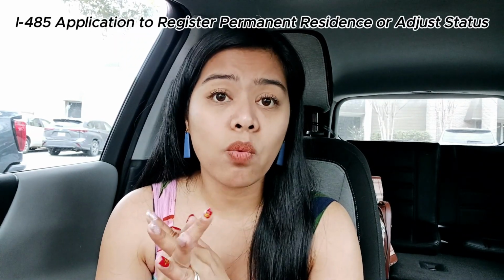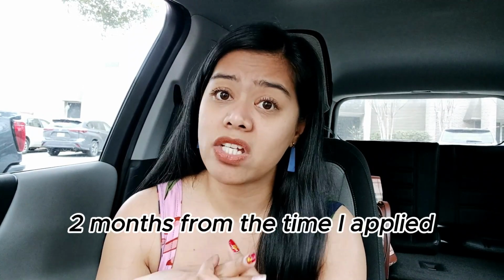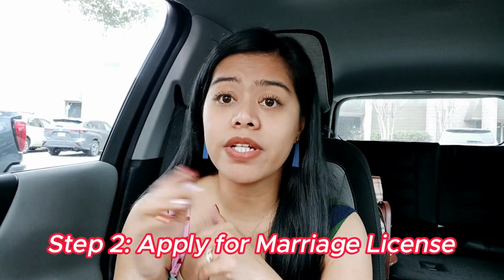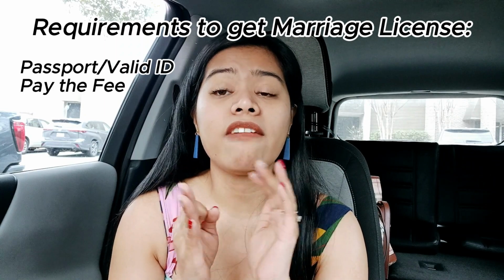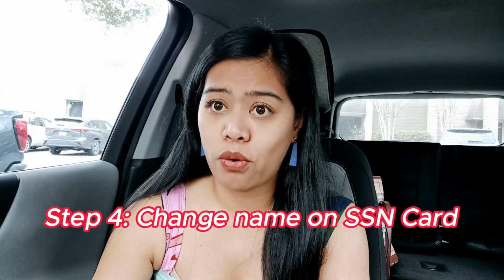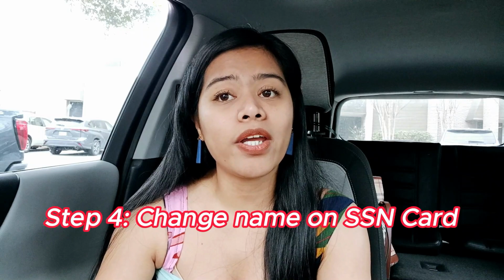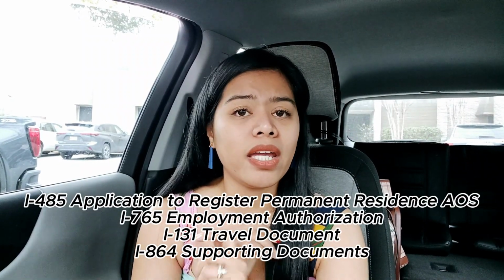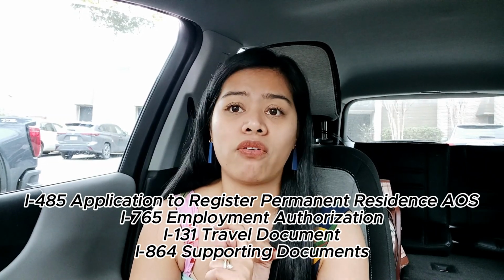WHAT YOU NEED TO DO WHEN U ARRIVE IN THE US DON'T MAKE THE SAME MISTAKE WE DID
Hello everybody share ko lang po sa inyo especially sa mga ngpa-process po ng K1 visa nila on what to do when you get to the US using K1 Visa. I hope makatulong po ang video na ito this is based po sa experience ko nung ngpa process ako ng aking K1 visa and now Adjusting my Status. Ill be sharing more videos about my experiences on K1 and now ADJUSTING my status in the US.

Please visit USCIS website for more information.